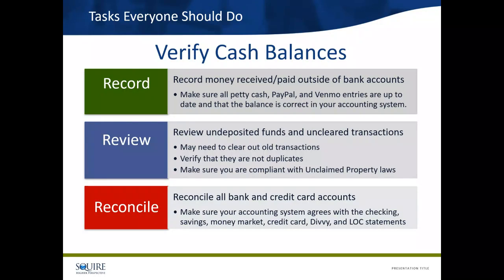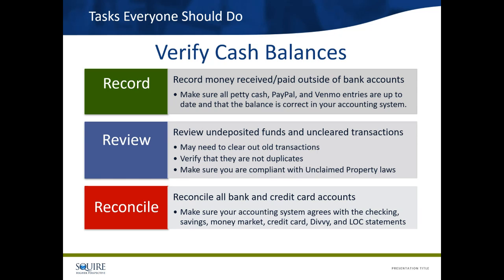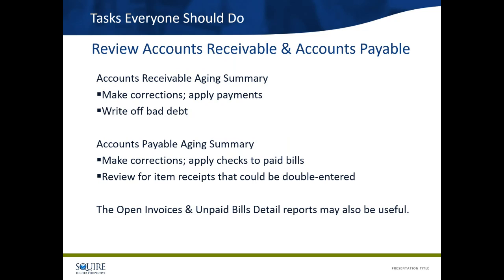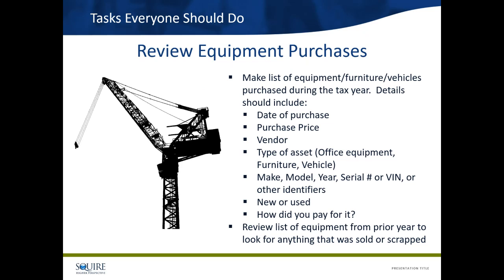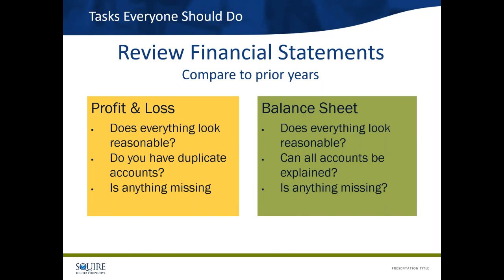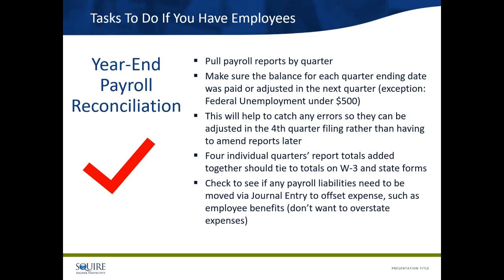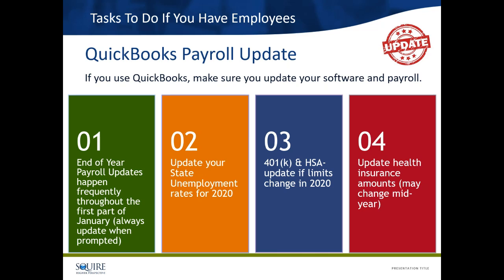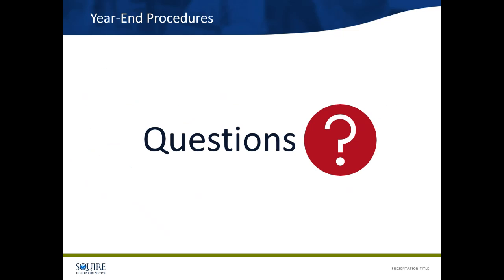2020 End of Year Procedures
As we near year-end, how confident are you in your books? You’ve been putting all of this information into QuickBooks or elsewhere, but what does it all mean? If you can take some basic measures to sure up your accounting, then your tax filing experience will go a lot smoother, you can get things done sooner, and you can make better decisions about how and when to spend money for your business!